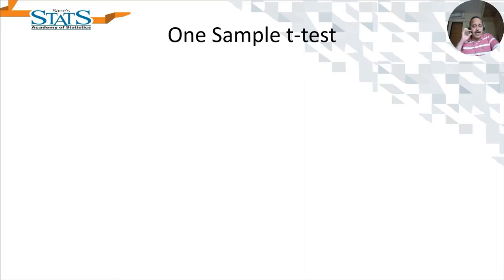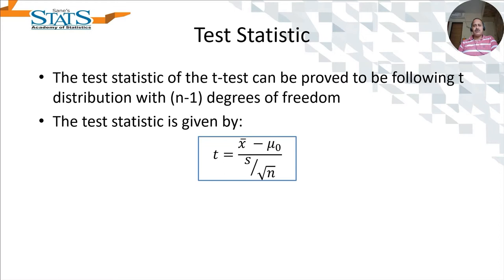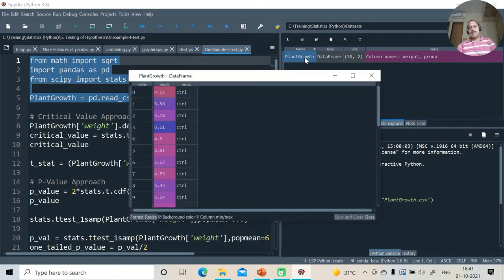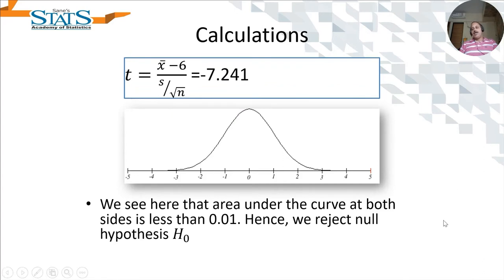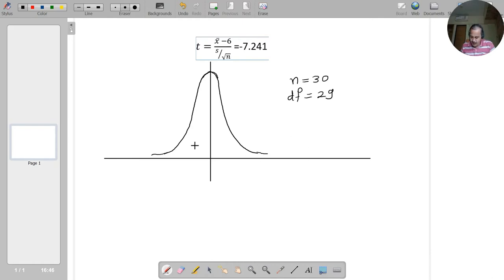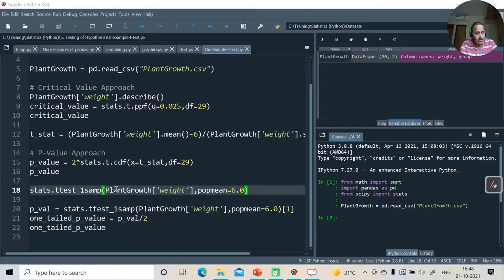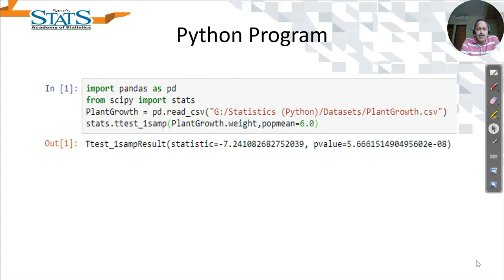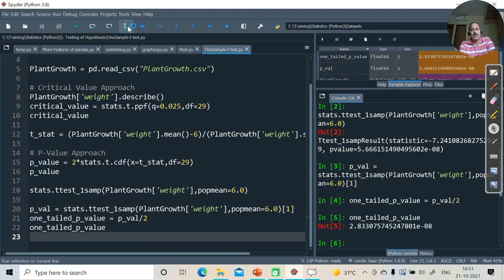One Sample t-test for Means using Python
You will see in this video one example using scipy.stats.ttest_1samp function

You can try out the code yourself by accessing the files on the